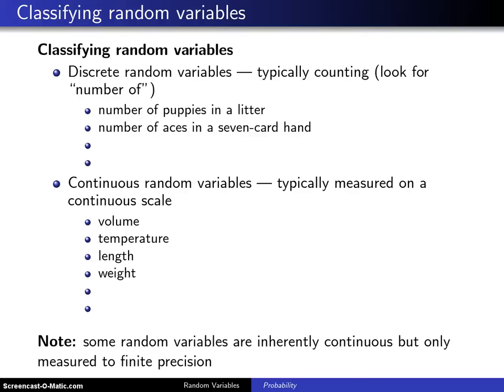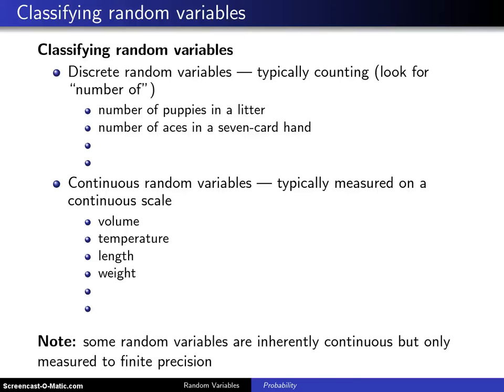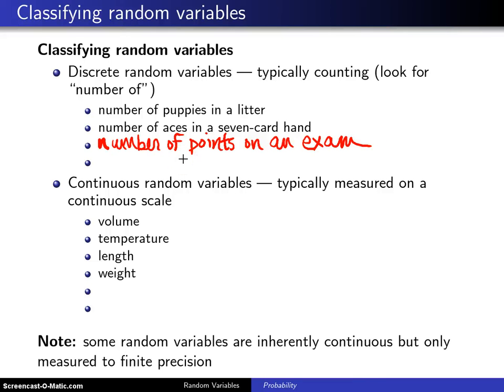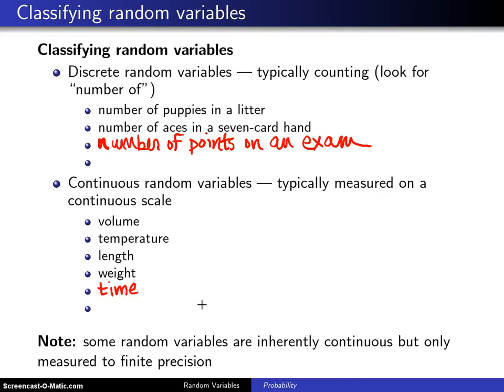Classifying random variables